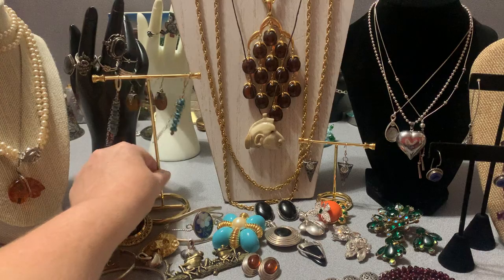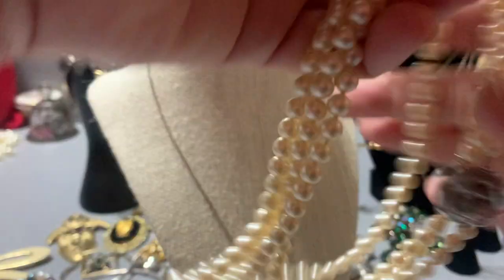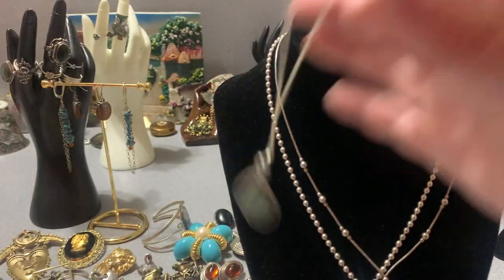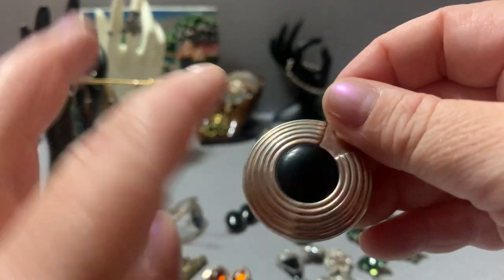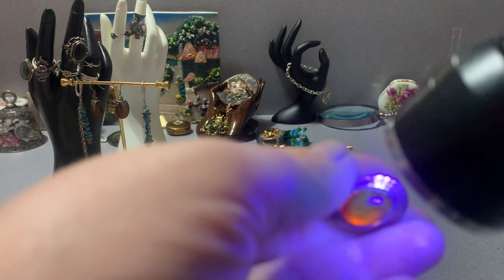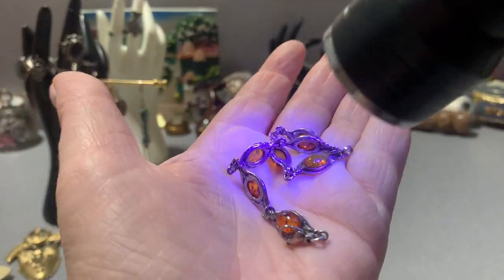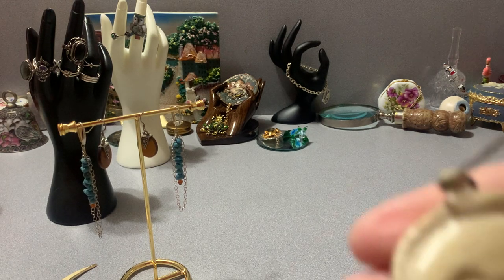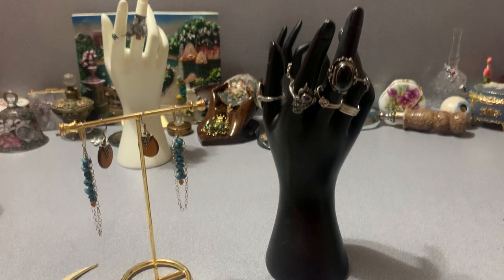Preview for Auction Monday, 9/27/21 @ 9PM ET:A Variety of Jewelry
This is a preview for my live auction scheduled for Monday, 9/27/21 @ 9PM Eastern Time.

Thelma Thrift will join me as my auctioneer ❤️

I have a variety of vintage and sterling, including Joan Rivers, Crown Trifari, KJL, Monet, Brighton, Garnet & Amethyst, amber, etc.

Thank you for taking the time to watch my preview video.

Anna